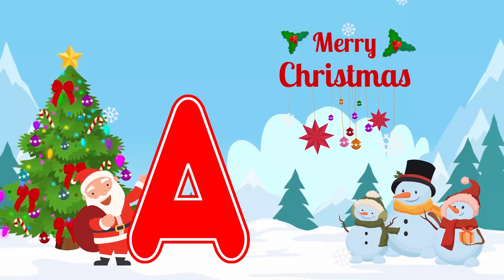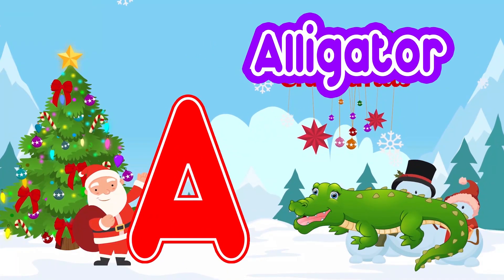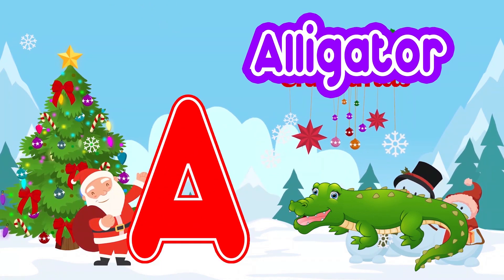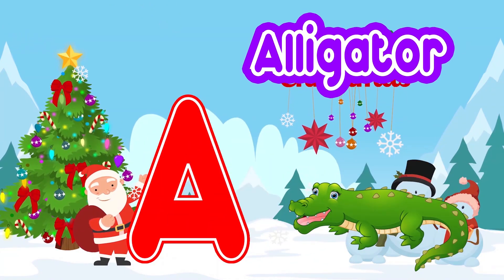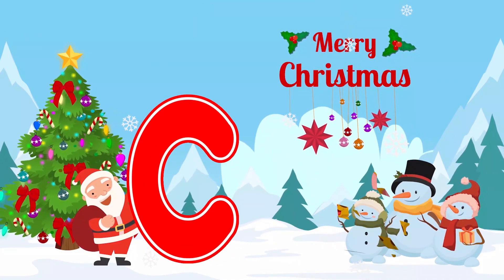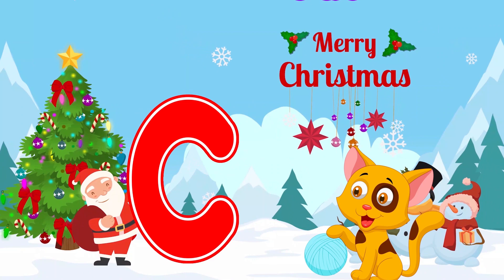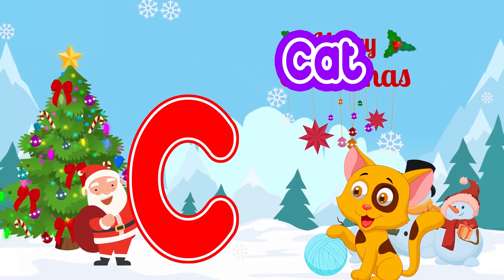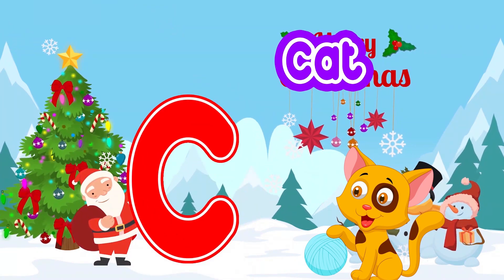ABC Phonics song Christmas song Toddler learning video from Angel Words Nursery Rhymes and kids song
1. toddlers learning videos
2. educational videos for 5 year olds
3. learning videos for toddlers
4. kindergarten learning videos
5. kindergarten learning videos reading english
6. kids a to z reading
7. Kids learning Videos for 5 years